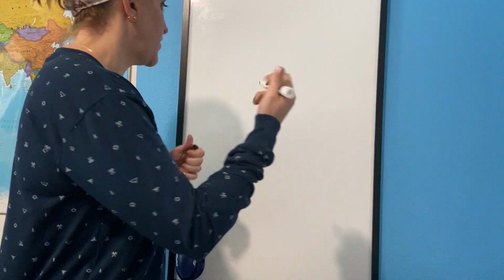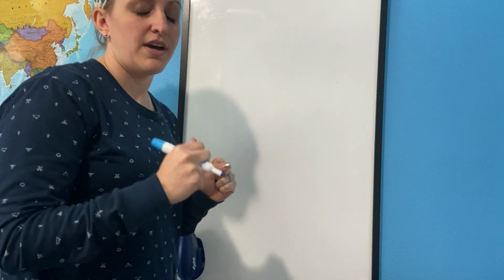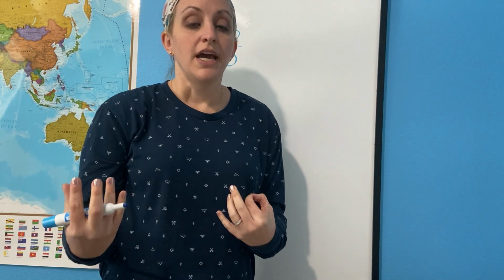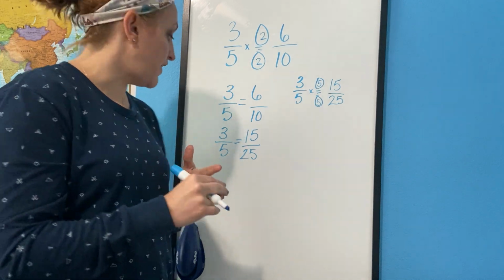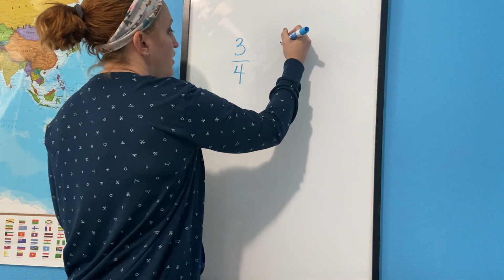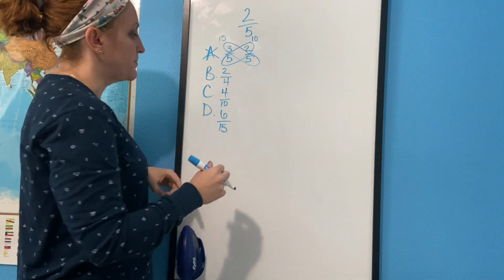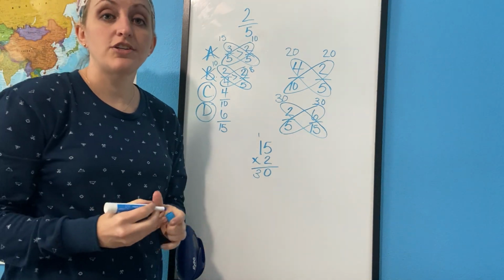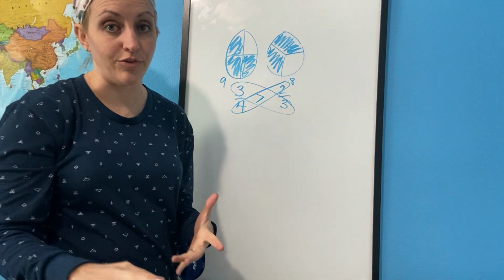Strategies for finding equivalent fractions